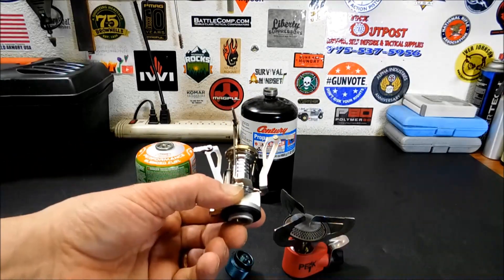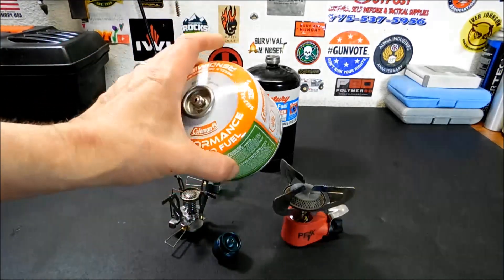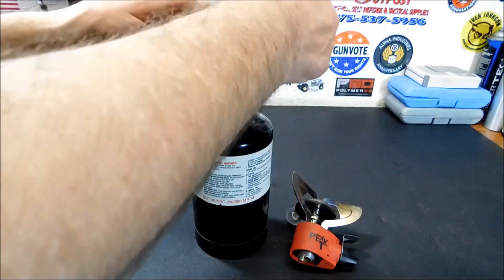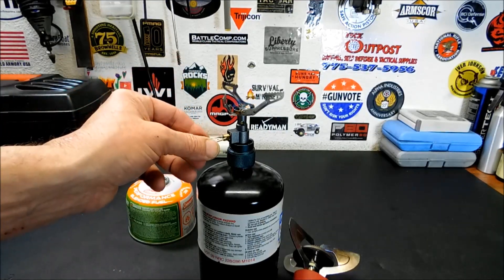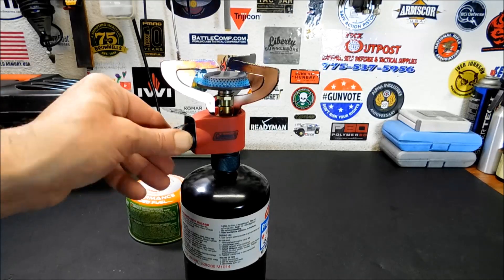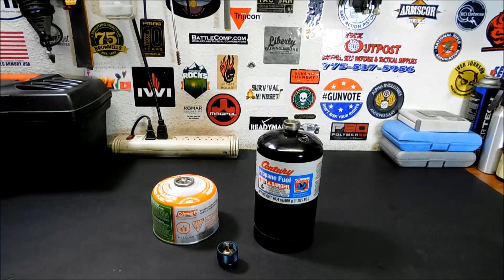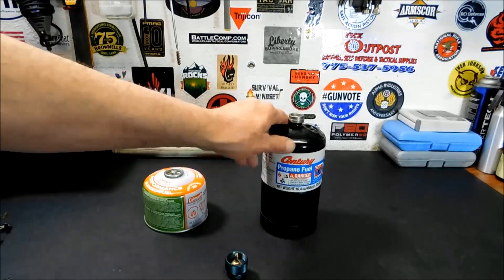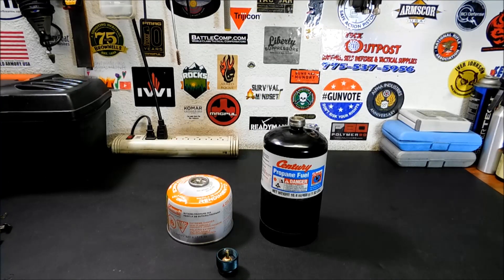How To Run Your Iso Butane Camp Stove On Propane!